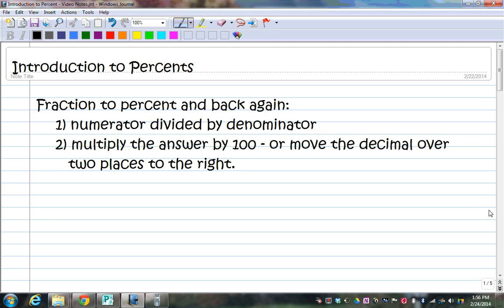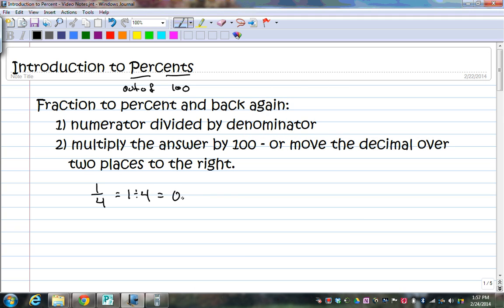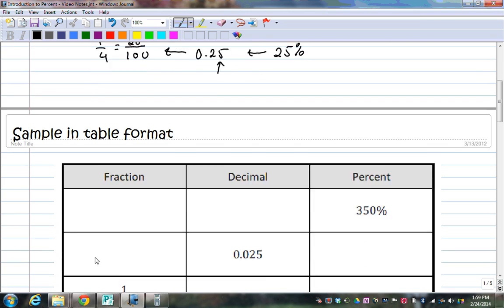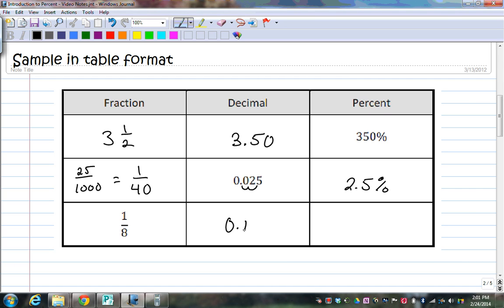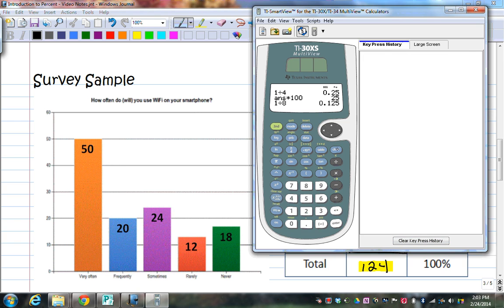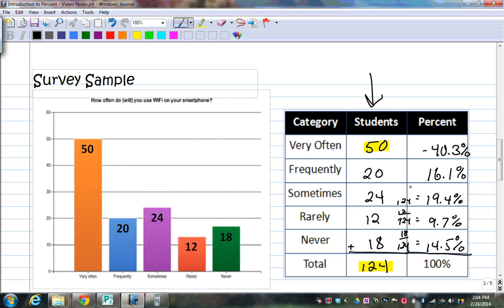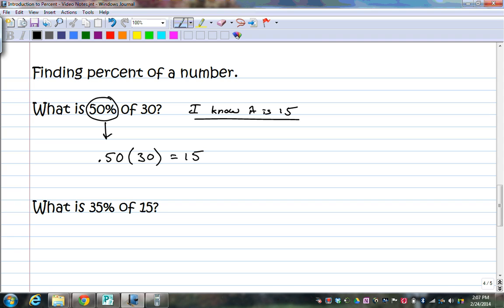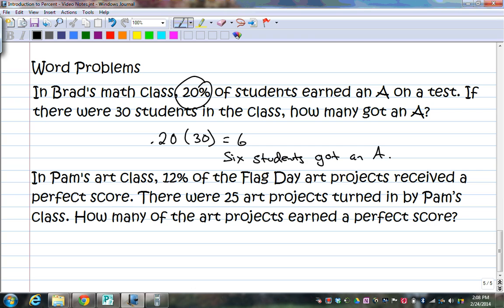Introduction to Percent